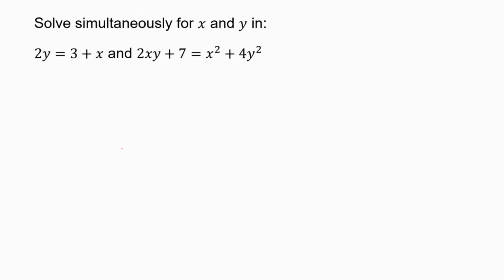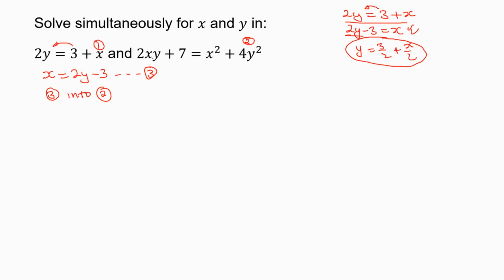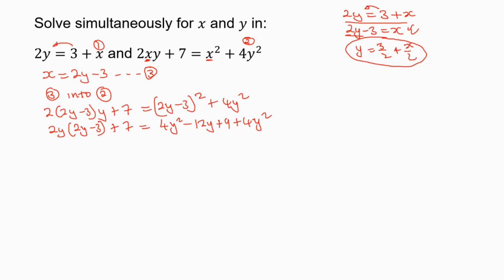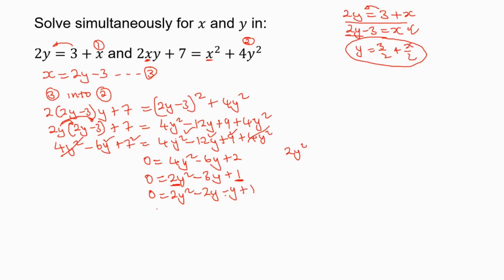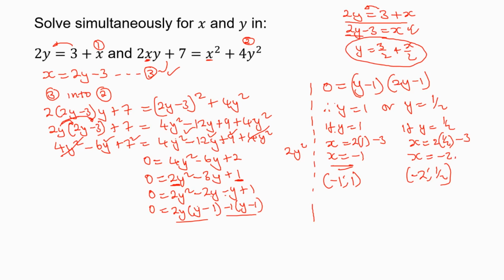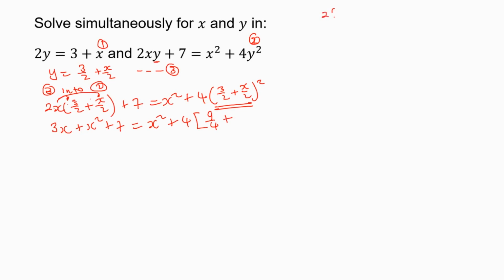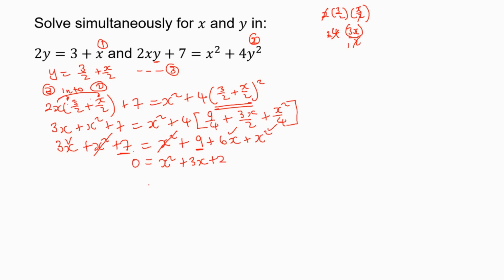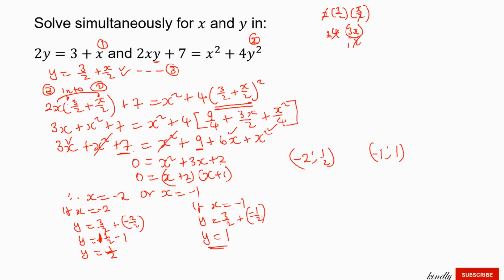SIMULTANEOUS EQUATIONS D11 Q1 2